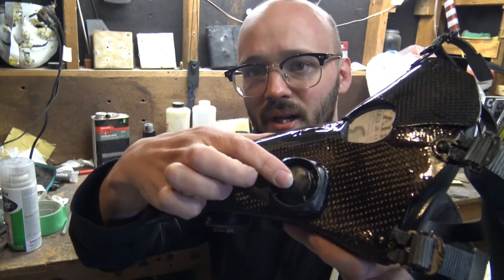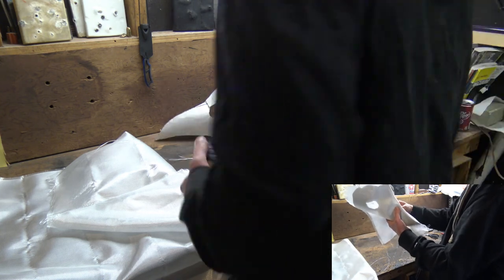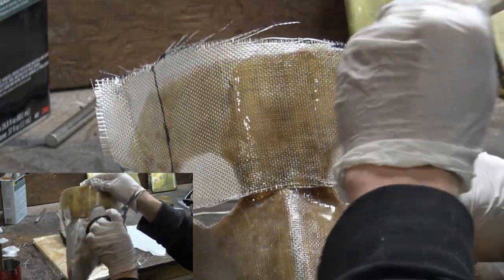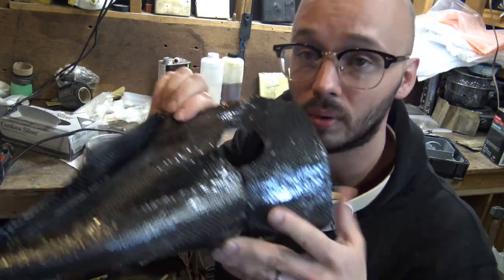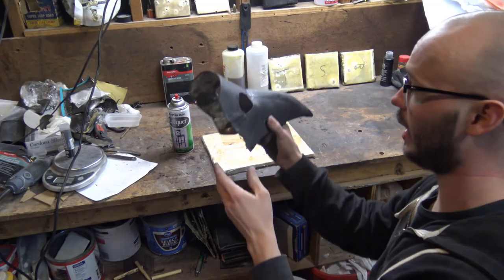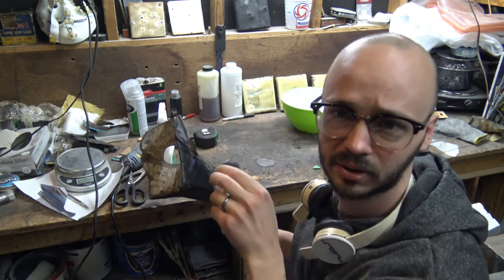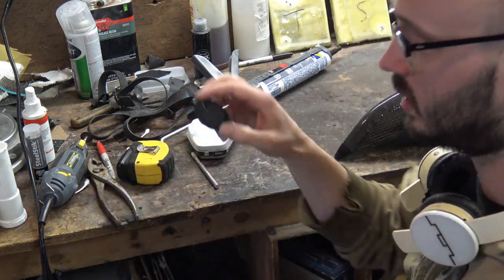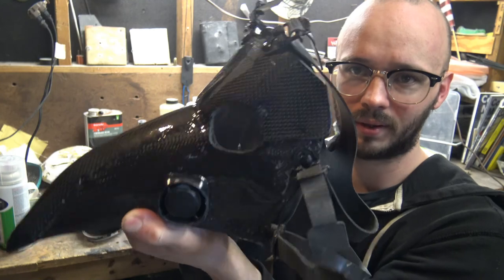Carbon Fiber Plague doctor mask DIY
In this video I'll be showing you how I made a plague doctor mask that is also a respirator! This was a very time consuming project, hope you enjoy! Sorry for such a long video, I should have broke it up into multiple videos, but whatever. parts list: